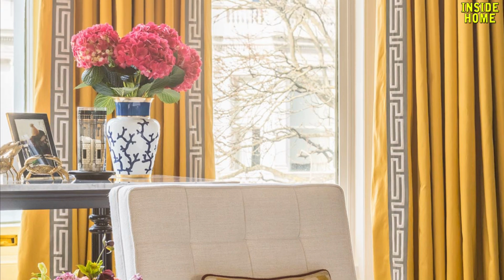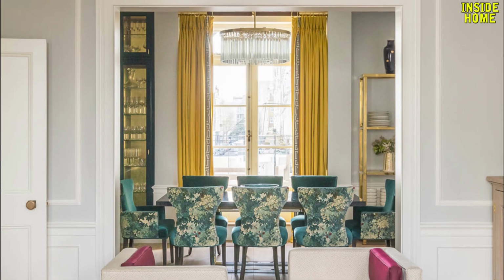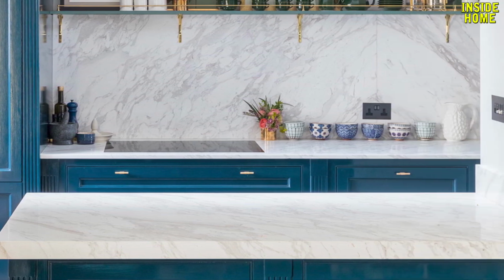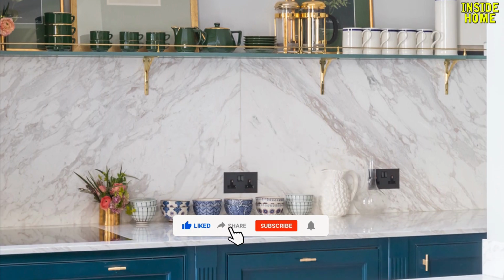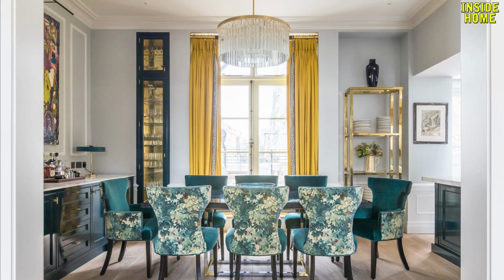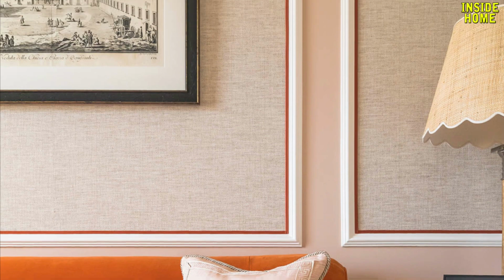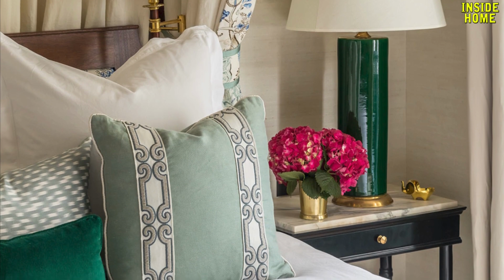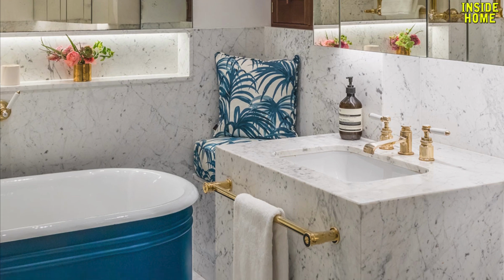Inside a Luxe Home Filled with Art: Eclectic Interior Design Inspiration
This vibrant London apartment is home to a hedge fund manager, a profession not typically associated with creativity. Despite this, the space has been transformed into a lively haven. Bursting with colorful artwork, prints, bright furniture, and even a purple bathtub, it feels like stepping into an English tropical retreat. The classical elements like a whiskey bar, fireplace, and traditional paintings add a touch of sophistication, creating a striking contrast that makes this home truly unique.